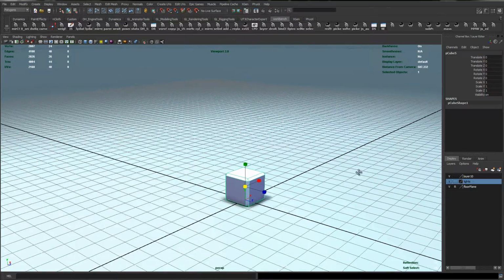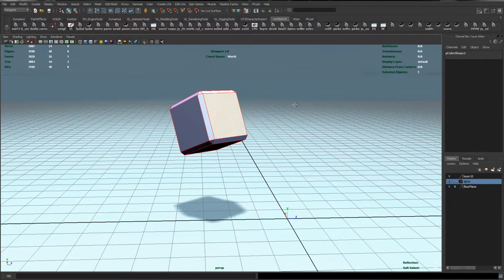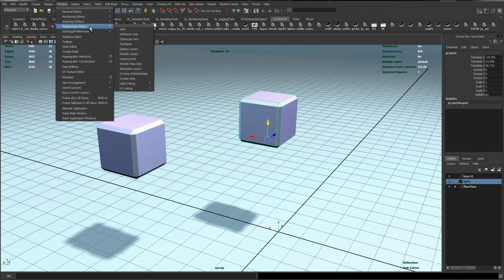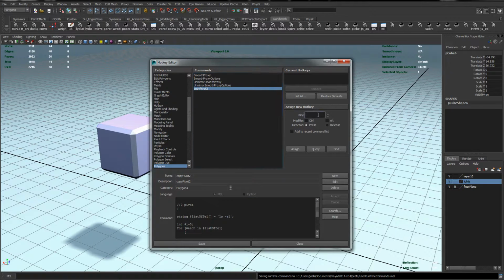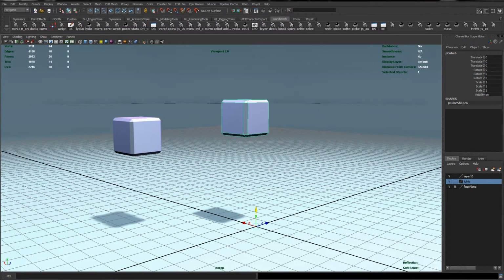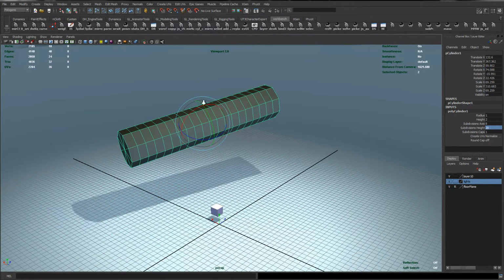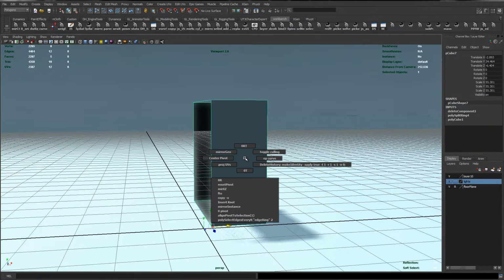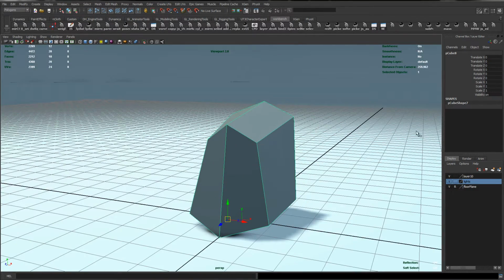Maya Tips And Scripts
This video is in a way a continuation of the marking menu one. I am demonstrating how powerful maya can be when combing simple scripts and custom marking menus or assigning the scripts to hotkeys.

Scripts i used in the demo:
sorry its not well documented.